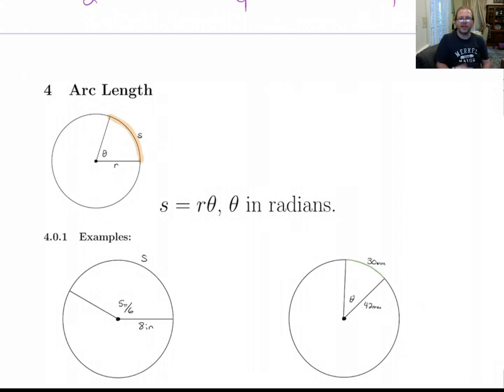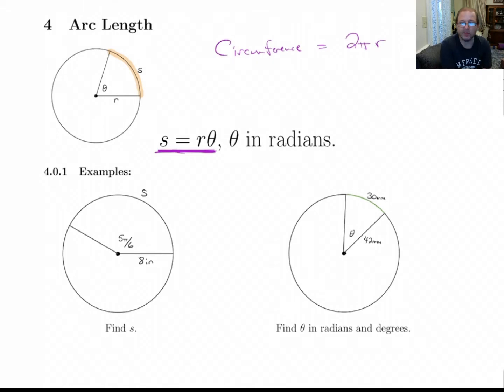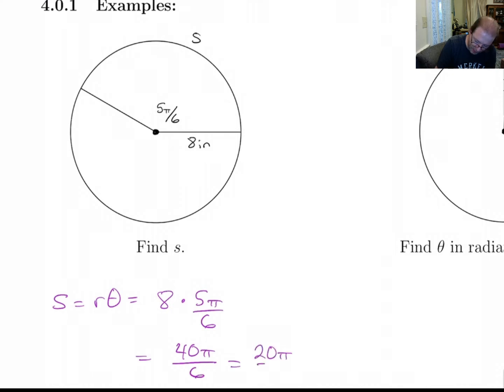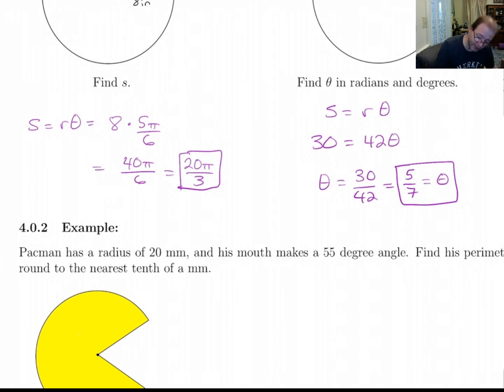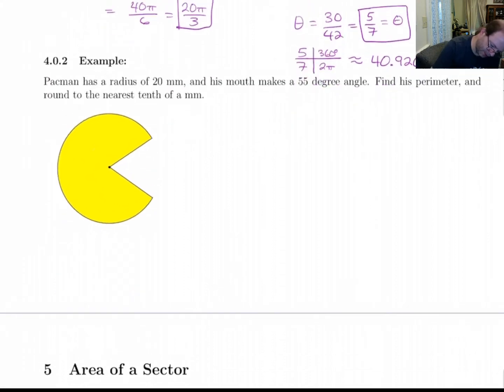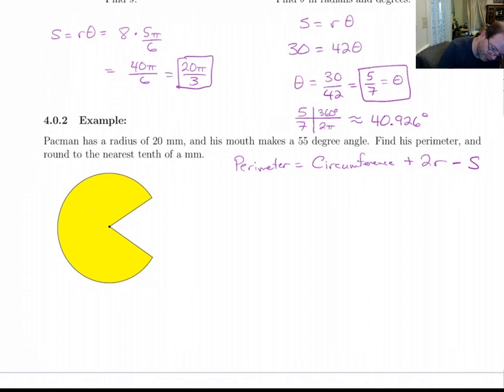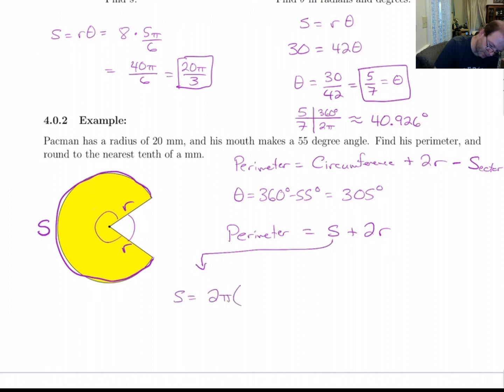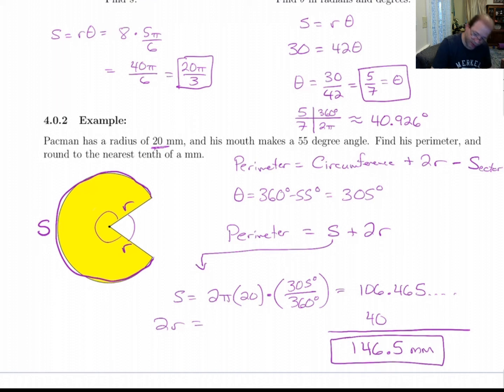p7 1 4 arc length